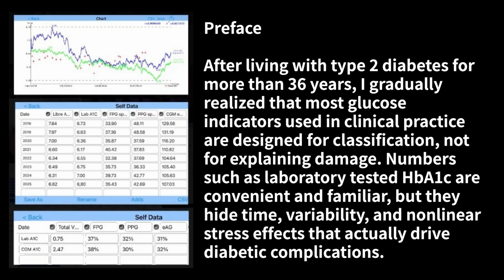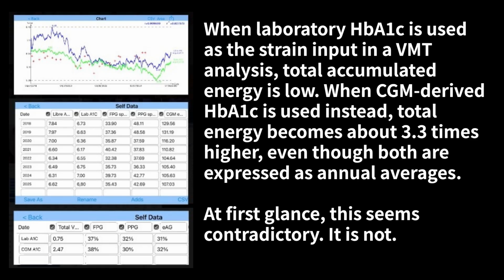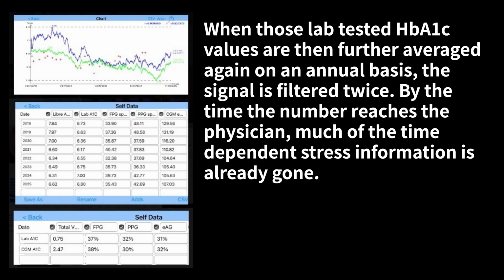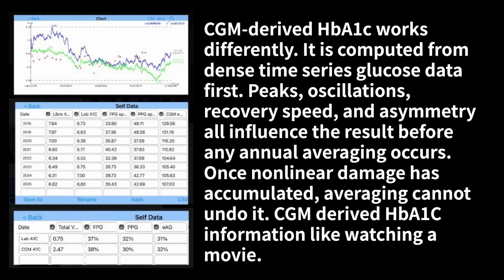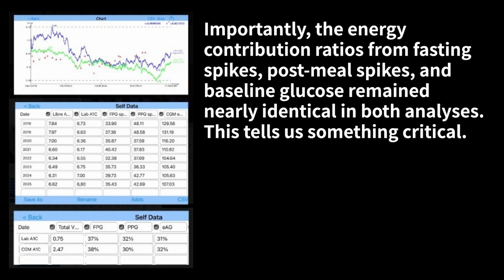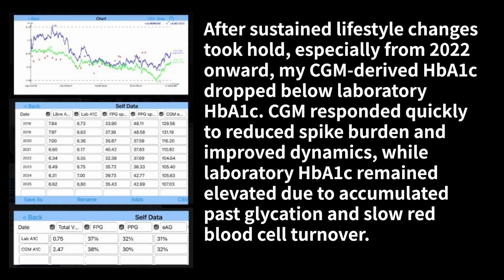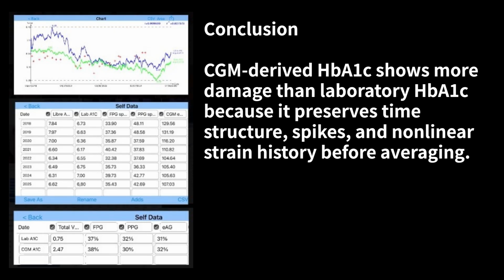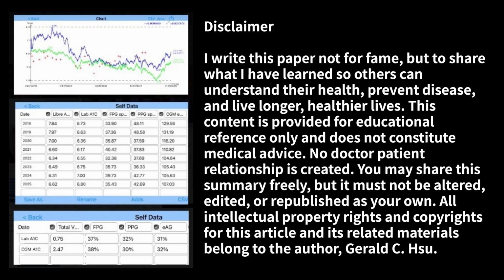【ChatGerry】Why CGM A1C Shows More Damage Than Lab A1C: Time, Spikes, and... (No.1498)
ChatGerry

Why CGM A1C Shows More Damage Than Lab A1C:  Time, Spikes, and Hidden Glycation Energy  (No. 1498, VPT #059, 1/9/2026)

EclaireMD Foundation.

Category: Diabetes, Systems Medicine, Metabolic Physics

Clinical glucose indicators primarily prioritize diagnostic classification over mechanistic explanations of physiological damage. Conventional laboratory HbA1c values frequently mask systemic injury by obscuring critical temporal variables, nonlinear stress effects, and the high-frequency glycemic variability that drives diabetic complications. Shifting perspective from medical labeling to a physical process framework—utilizing the GH-math-physical research method and the Viscoplastopology (VPT) framework—characterizes glucose behavior as a stress-strain system governed by time-dependent, irreversible energy accumulation.

Physically, laboratory HbA1c functions as a biological low-pass filter, averaging glucose exposure over approximately 120 days. This filtering mechanism eliminates short-duration spikes and rapid swings. When clinicians annually average these filtered values, the resulting signal loses nearly all time-dependent stress information, resembling a long-exposure photograph where moving objects vanish into a blurred average. Conversely, CGM-derived HbA1c preserves peaks, oscillations, and recovery trajectories within dense time-series data. In metabolic systems, damage accumulation resembles fatigue rather than static loading; consequently, averaging does not commute with injury. Repeated glycemic spikes generate significant irreversible damage even when integrated averages suggest clinical safety.

Comparative VMT (Viscoplastic Medicine Theory) analyses utilizing identical stress inputs and normalization factors reveal profound discrepancies in energy accumulation based on strain definition. Utilizing laboratory HbA1c as the strain input produces a total accumulated VMT energy level of 0.75. However, substituting CGM-derived HbA1c as the strain input increases total energy to 2.47, representing a value 3.3 times higher. Despite this magnitude shift, energy contribution ratios from fasting spikes, postprandial spikes, and baseline glucose remain nearly identical across both analyses. This indicates that while laboratory HbA1c significantly compresses recorded damage magnitude, it maintains the underlying stress structure. The discrepancy remains a physical reality of data resolution rather than a statistical anomaly.

Longitudinal data spanning 2018 to 2026 confirms these time-dependent dynamics. Between 2018 and 2021, CGM-derived HbA1c consistently exceeded laboratory values, capturing the high-frequency spike burdens that traditional testing smoothed away. Following sustained lifestyle interventions, a distinct crossover occurred during 2021–2022. From 2022 onward, CGM-derived HbA1c dropped below laboratory measurements, reflecting high sensitivity to reduced spike magnitudes and improved glycemic dynamics. Laboratory HbA1c remained elevated during this period, dominated by historical glycation and slow red blood cell turnover. This longitudinal evidence identifies CGM-derived metrics as forward-looking and behaviorally sensitive, whereas laboratory HbA1c serves as a backward-looking historical record.

Exclusive reliance on laboratory HbA1c underestimates true metabolic stress by ignoring nonlinear strain history and high-resolution time structures. This informational loss risks creating a false sense of safety. Integrating physics-based assessments of variability and spikes into clinical workflows enables precise evaluation of accumulated damage and real-time metabolic risk. Differentiating between filtered averages and high-resolution fluid flow remains essential for the accurate assessment of diabetic complication trajectories and patient safety.

I write this paper not for fame, but to share what I have learned so others can understand their health, prevent disease, and live longer, healthier lives. This content is provided for educational reference only and does not constitute medical advice. No doctor patient relationship is created. You may share this summary freely, but it must not be altered, edited, or republished as your own. All intellectual property rights and copyrights for this article and its related materials belong to the author, Gerald C. Hsu.